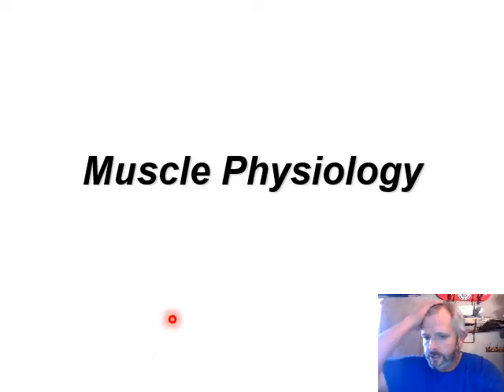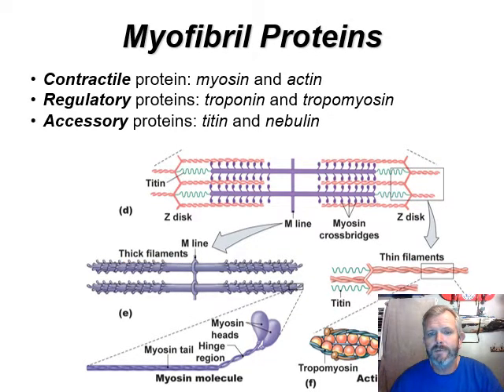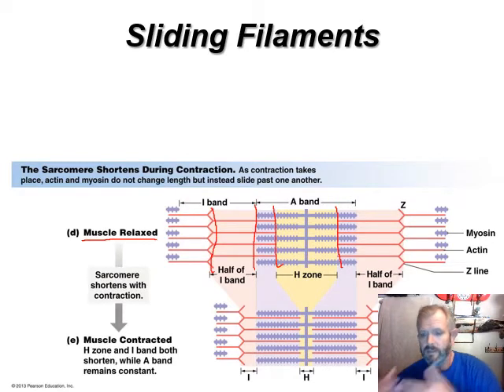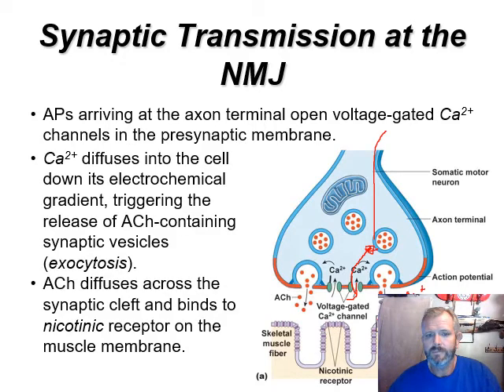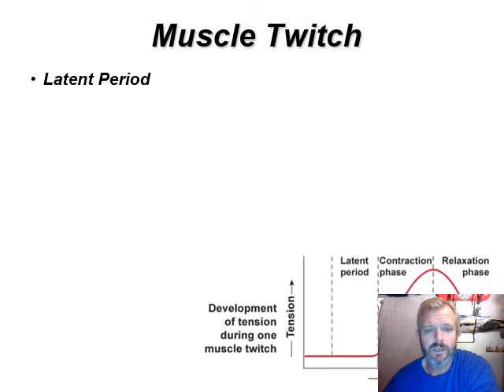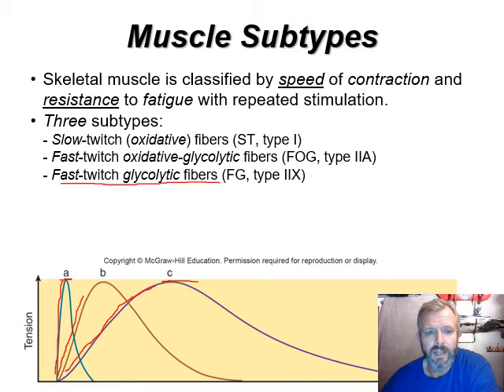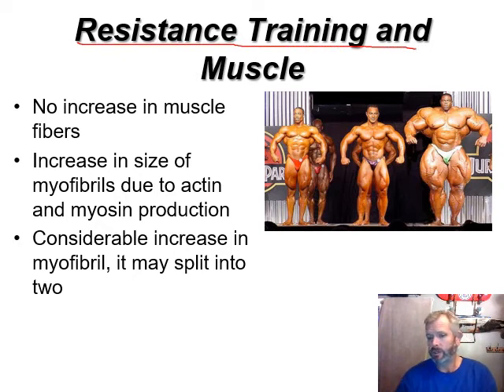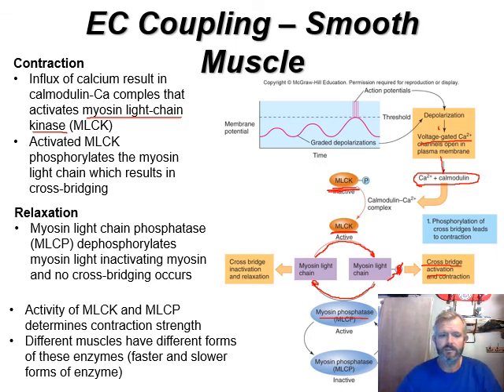BiolG225 Muscle Physiology Powerpoint Video